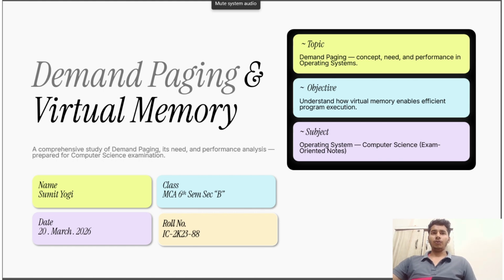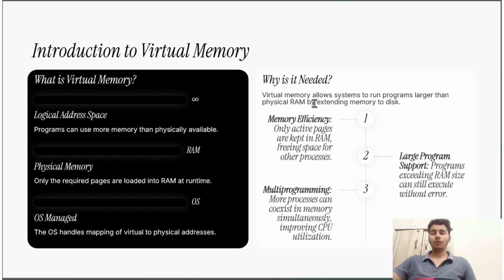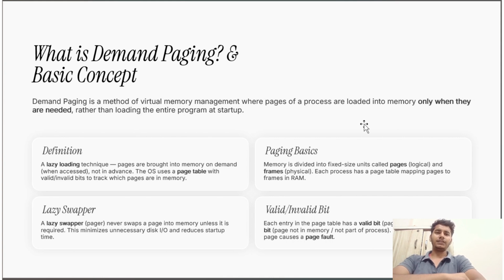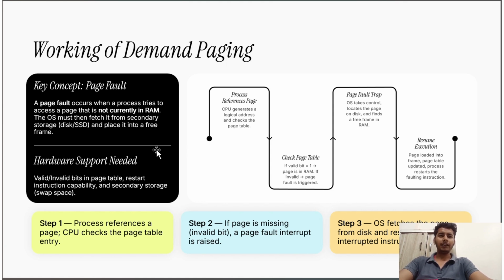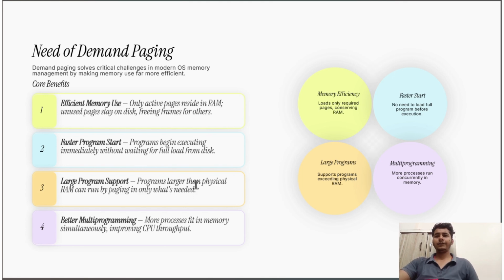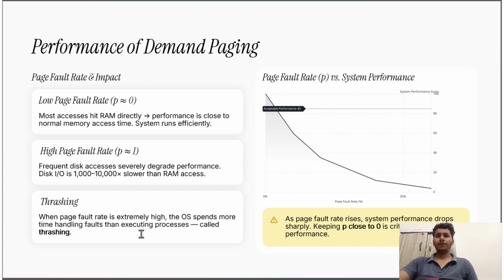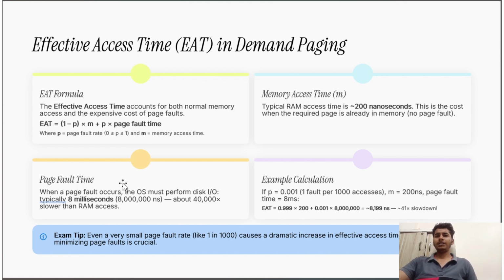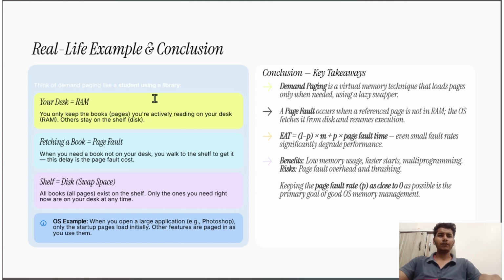Demand Paging and Virtual memory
this video is created by me sumit yogi